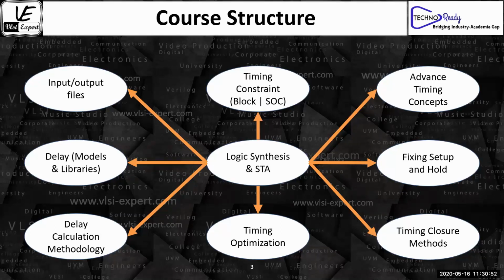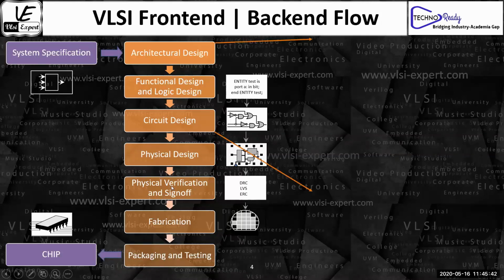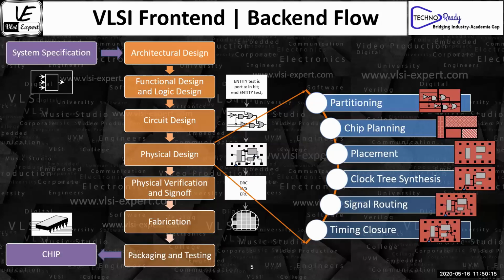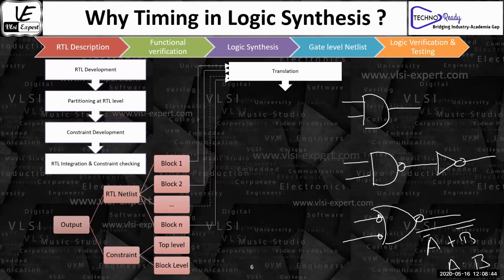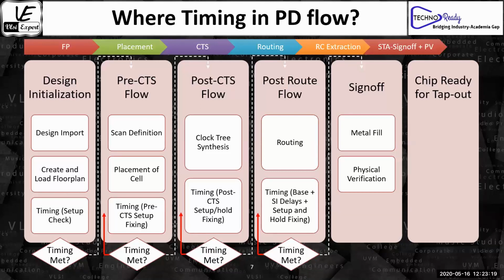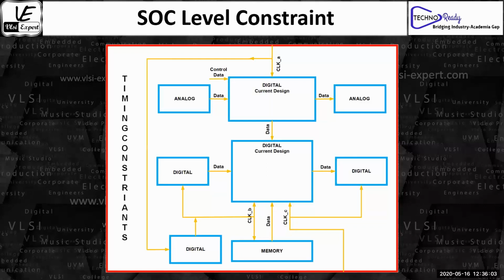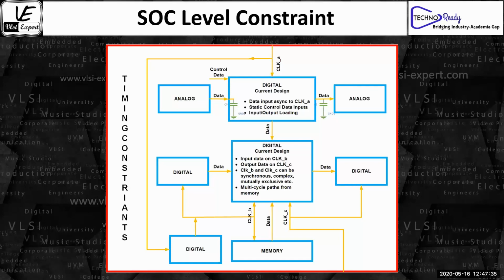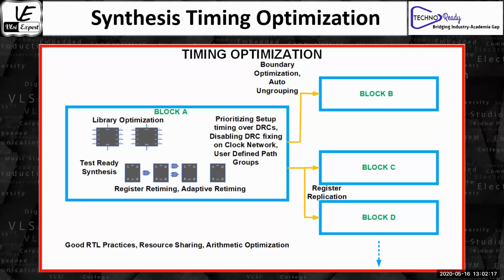Logic Synthesis and STA - S1_L1 - Intro Session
1) About course content
2) What all we are going to cover
3) Importance of Timing Constraint at Logic Synthesis Step
4) Where all Timing analysis done at Backend.
5) Q& A Session